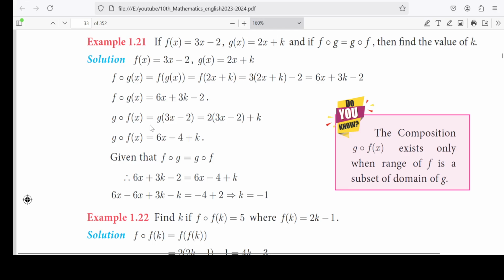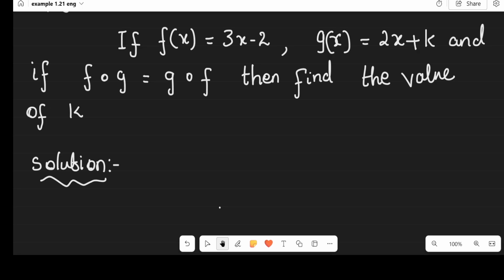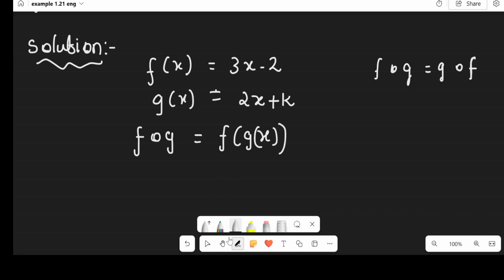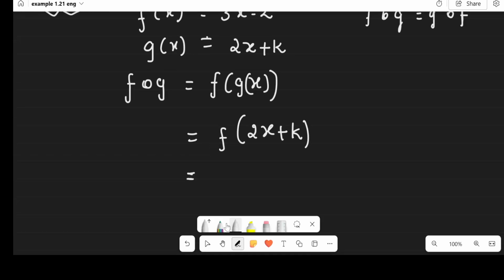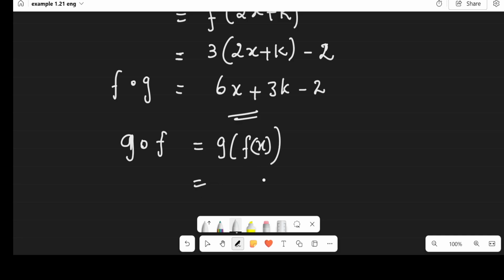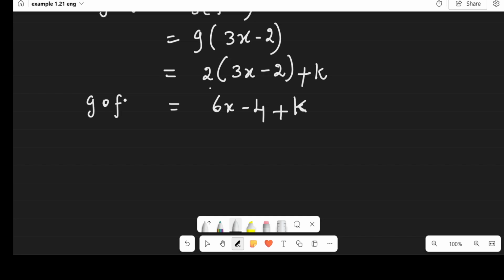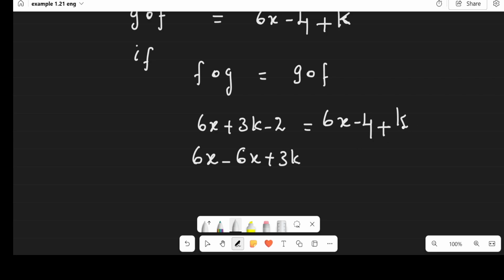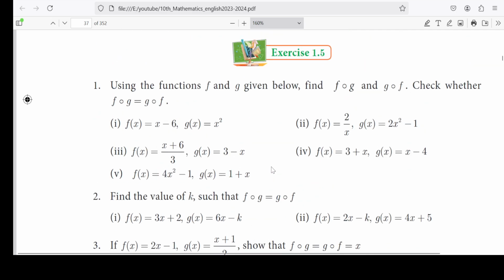Class 10 Math | Example 1.21 | composition of Functions | TN State Board | Blackboard Techniques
In this video, we will solve the problem Example 1.21 of the Tamil Nadu State Board Class 10 Math textbook. This problem is from the chapter on Relations and Functions, which covers the basics of set theory and relations.  By the end of this session, you'll have a clear understanding of how to represent relationships between elements in sets. Perfect for Class 10 students looking to strengthen their foundation in mathematics!

Class 10 Math Tamil Nadu State Board Set Theory Relations and Functions# composition of functions # example 1.21# Set Notations TN Board Math Class 10 Exam Preparation Math for Class 10#Relations in Math State Board Exam